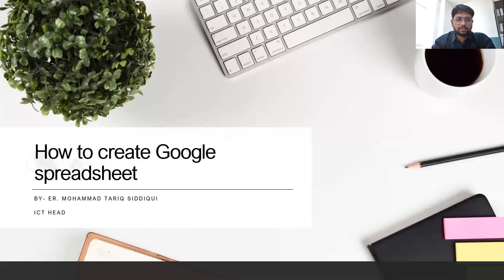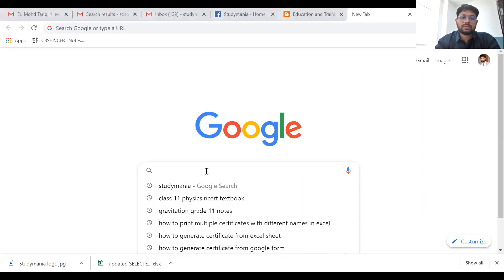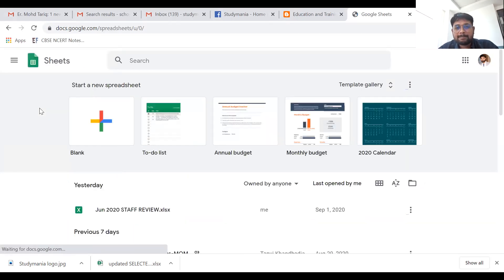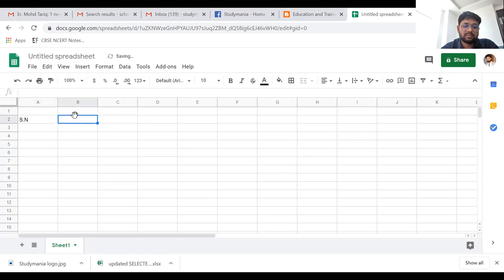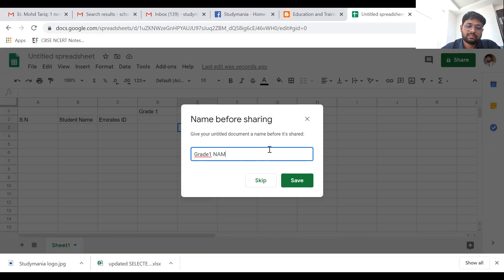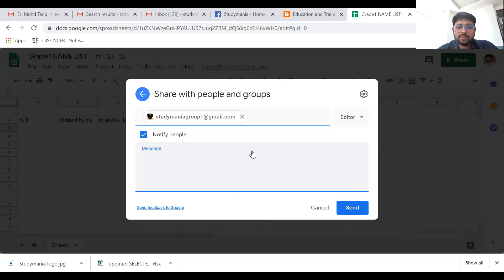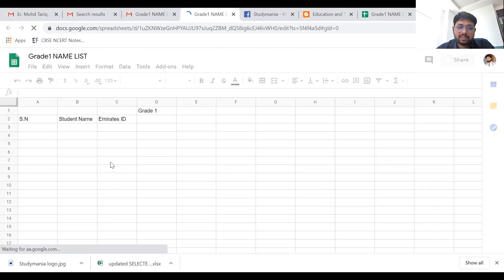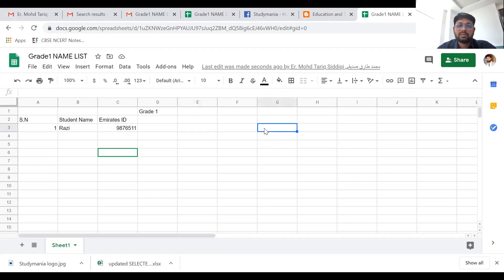How to use Google spreadsheet/ BY ICT HEAD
STAFF PROFESSIONAL DEVELOPMENT // STAFF TRAINING